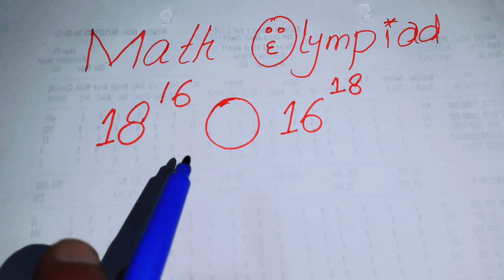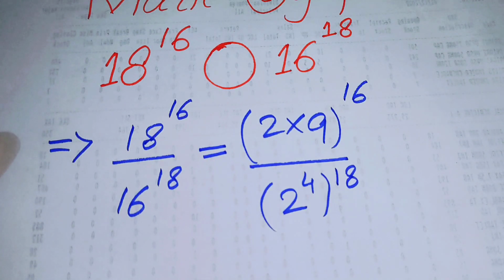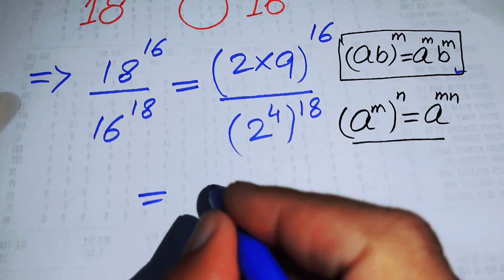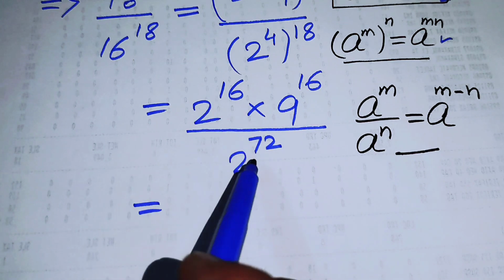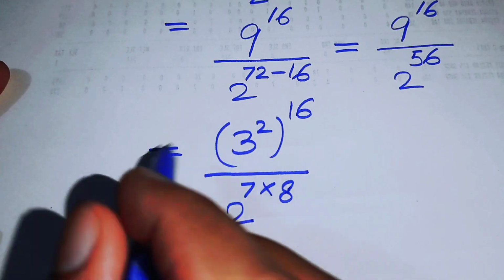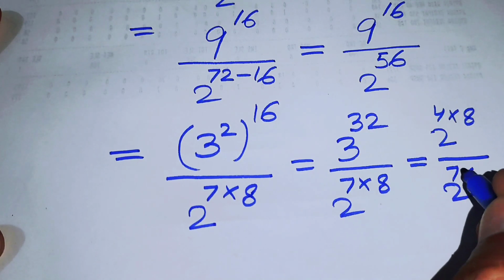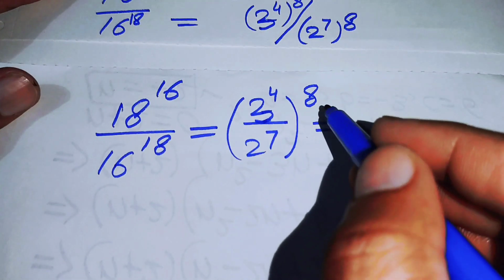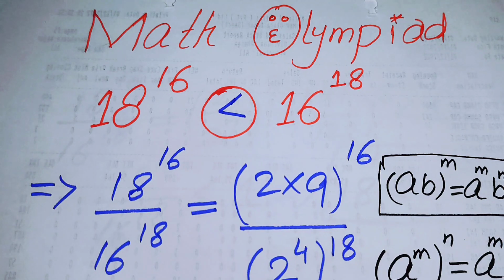A Good Math Olympiad Algebra Equation | Math Olympiad Questions | Beautiful Exponential Equation